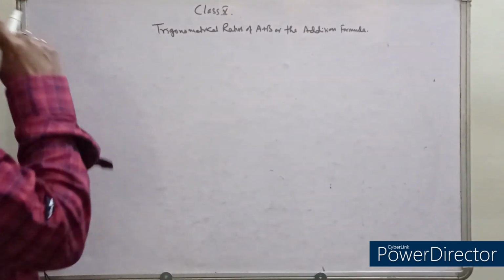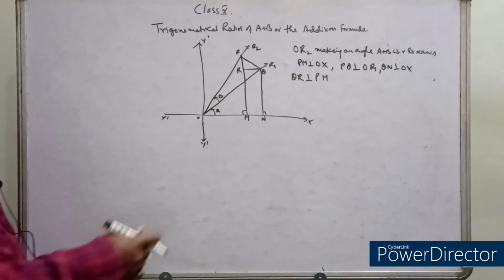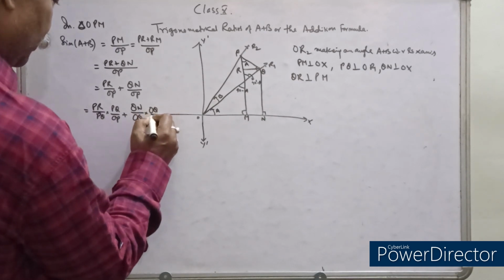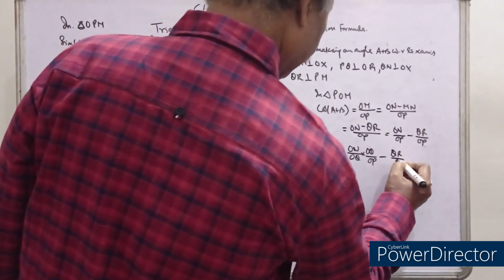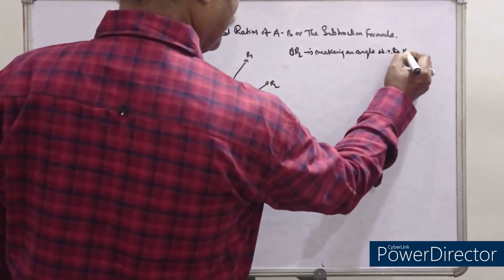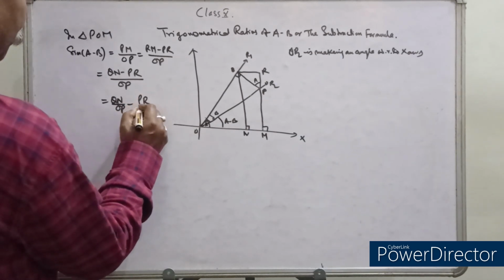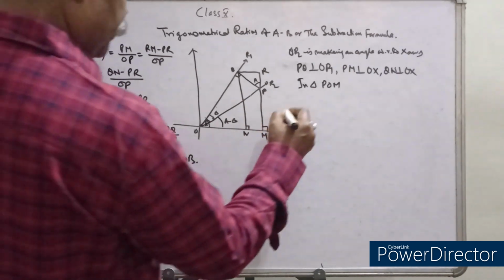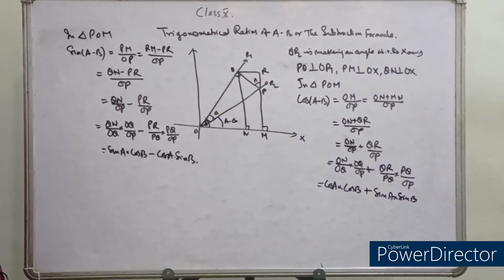Class 10 Advanced Mathematics Trigonometry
Class 10
Subject: Advanced Mathematics
Chapter: Trigonometry
Topic: Trigonometrical Ratios of A+B (The Addition Formula)
            Trigonometrical Ratios of A-B (The Subtraction Formula)